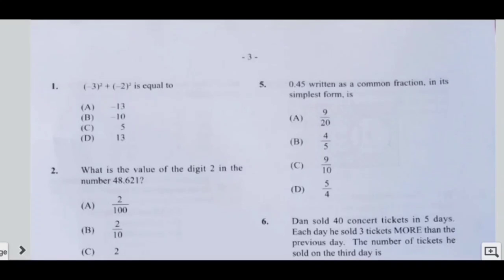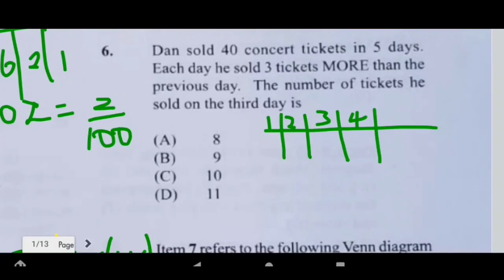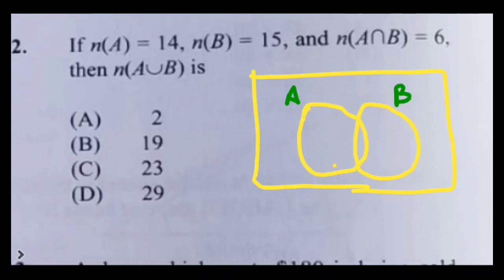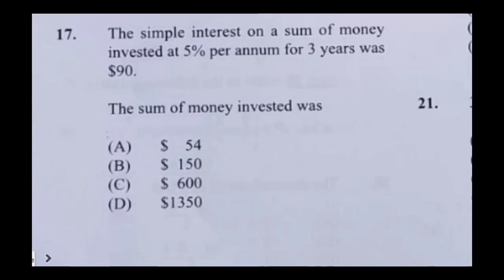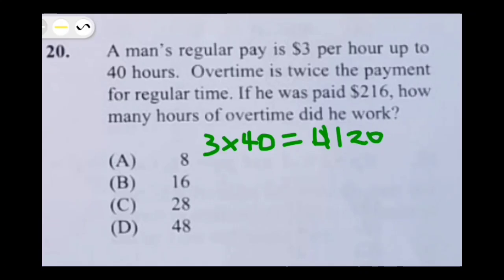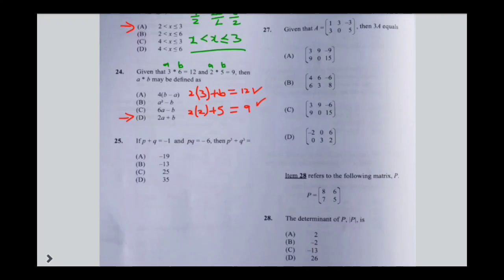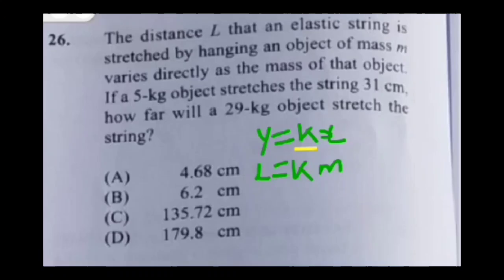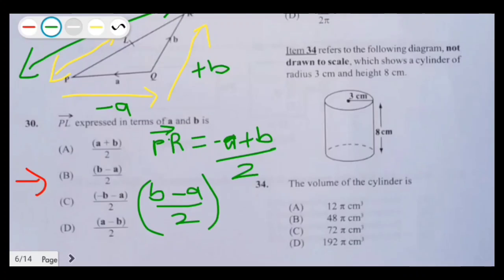CSEC (CXC) Mathematics May/June 2020 Paper 1 | Questions 1-30 | Full Solutions | AH Academy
Hi everyone,
In preparation for January Exams, this video answers question 1 to question 30 of the May/ June 2020 Paper 1.

Below are some other videos that may interest you.

Anniela